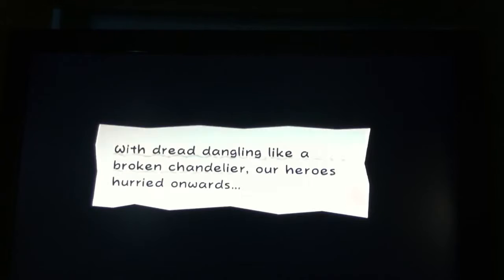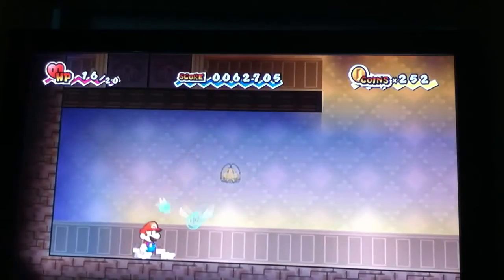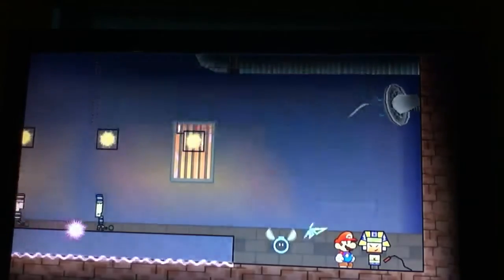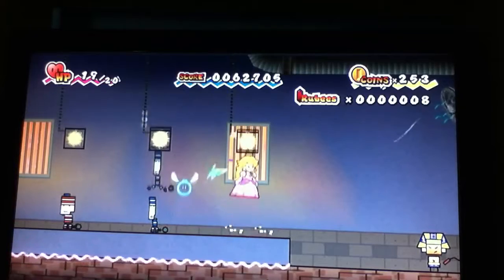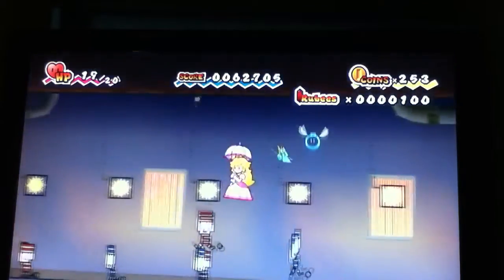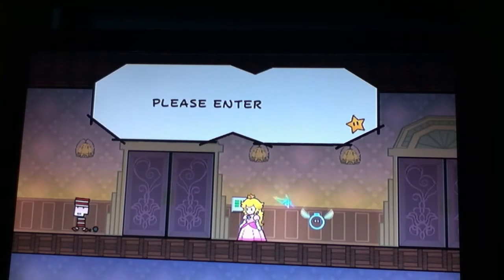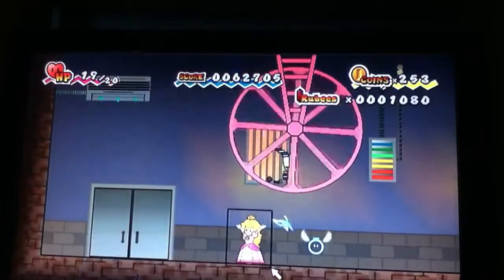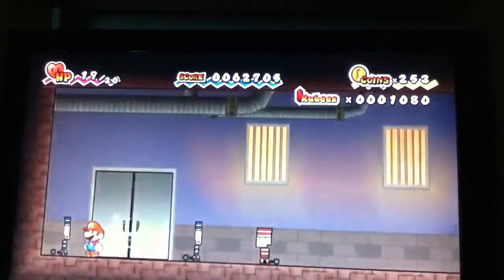super paper mario #9